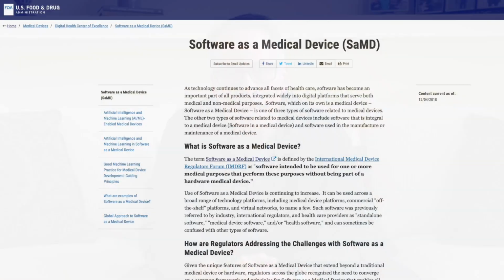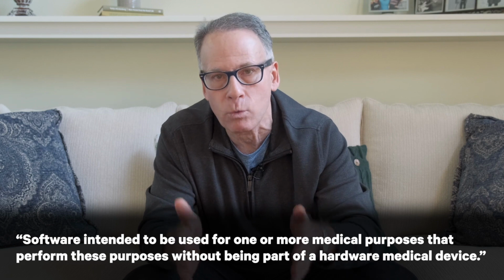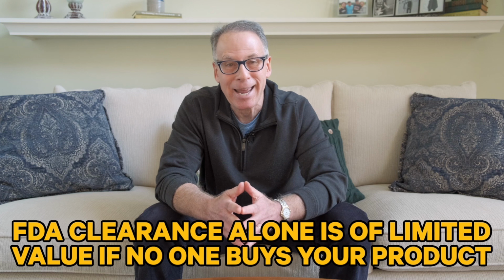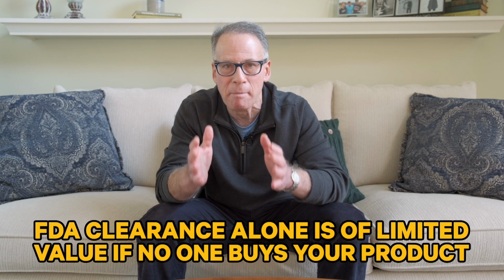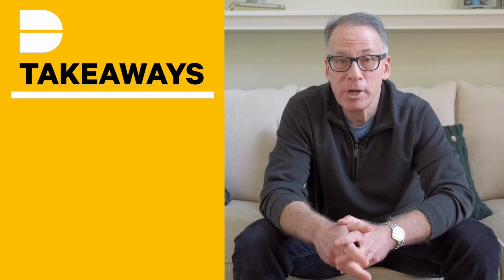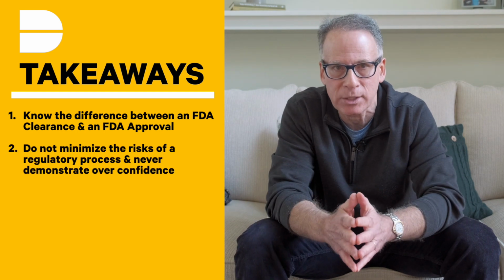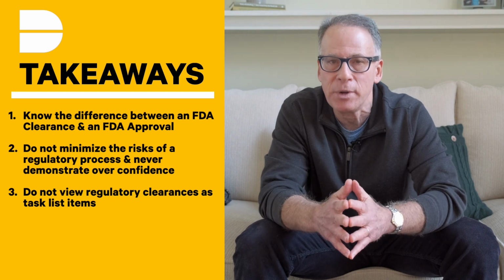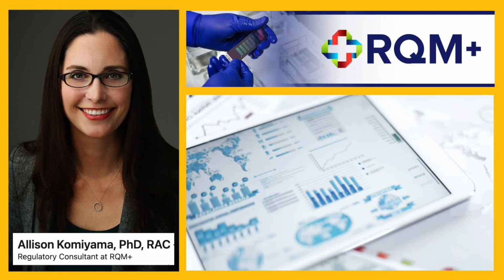Regulatory Strategy: Top 5 Mistakes Healthtech Founders Make | Dose 060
Pitching your regulatory strategy to investors? Avoid these 5 common mistakes.

Relative to other industries, healthcare innovation certainly has some barriers to entry. Researching regulatory requirements for healthcare startups? How do you create a regulatory strategy? The answer is always situational with varying approaches to regulatory strategy for medical device start-ups, regulatory strategy for SaMD startups, or regulatory strategy for digital health startups more broadly. Words matter and a seasoned health investor can easily pick apart a shotty regulatory strategy. In this Dose, Adam Dakin, Partner for Dreamit Healthtech, reveals 5 common mistakes health founders make when pitching their regulatory strategy to VCs. Related to this topic are use cases like explaining your research to investors, pitching clinical data to VCs, and how generally how to pitch clinical data. Get 5 key steps to regulatory strategy presentation in this 8-minute Dreamit Dose!

0:00 - Intro
0:38 - Basics on Regulatory Strategy
1:39 - #1 | Cleared or Approval?
2:42 - #2 | The Knee Jerk Reaction
3:52 - #3 | A Cavalier Attitude
4:47 - #4 | No Regulatory Strategy
5:23 - #5 | GTM Misalignment
6:41 - Takeaways
7:53 - Outro